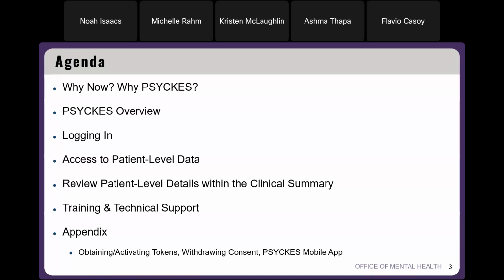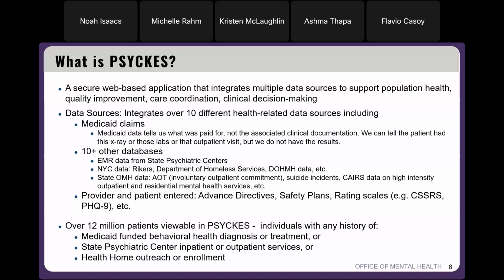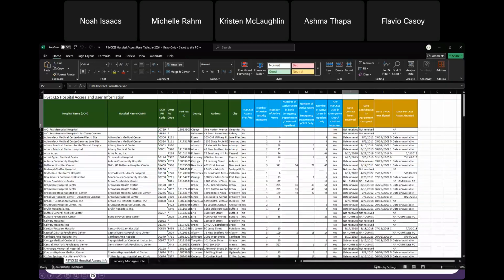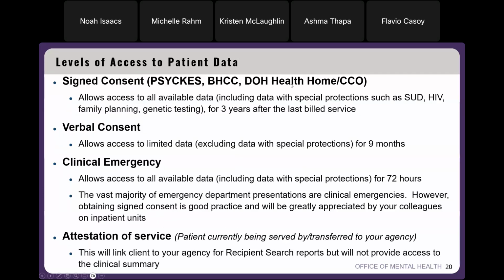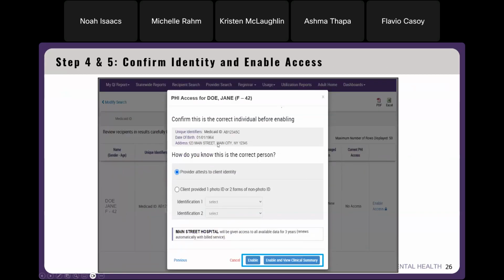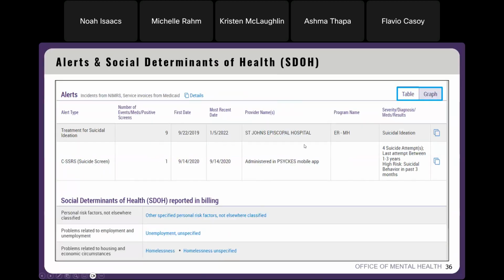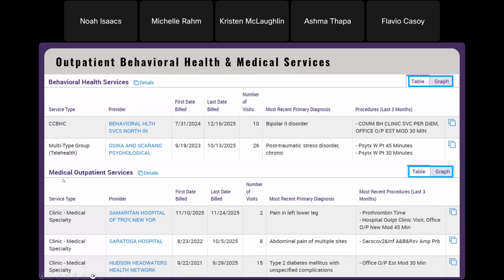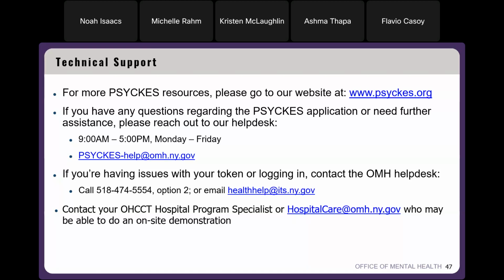PSYCKES Training for Emergency Department Front Line Staff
Overview of what PSYCKES is, how to access and login to the application, enabling access and reviewing the client-level Clinical Summary, and how to locate the Complex Needs flag.